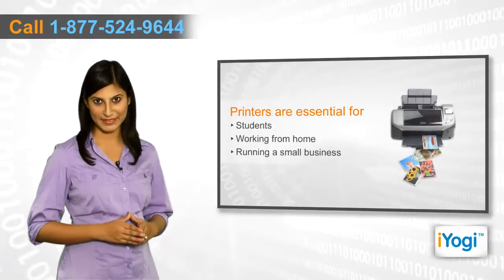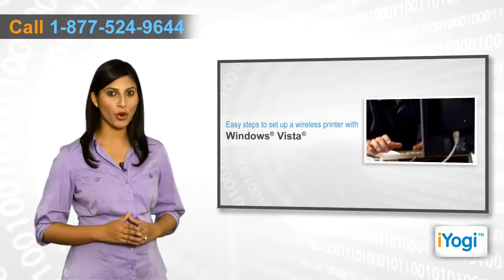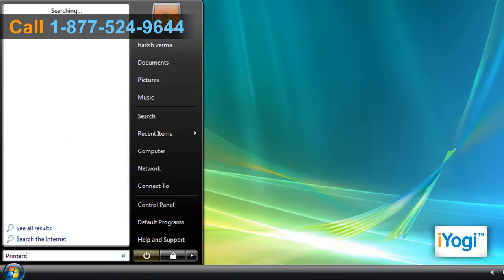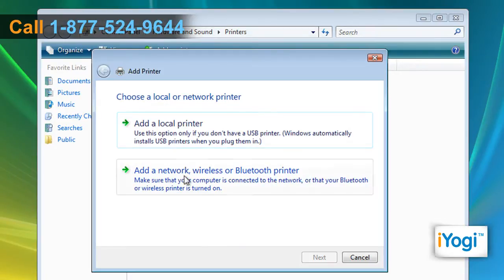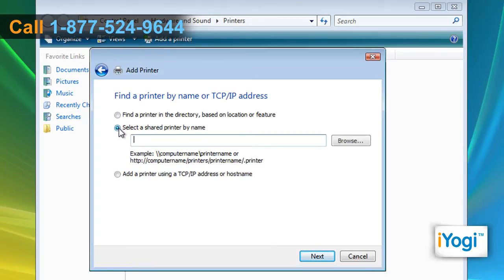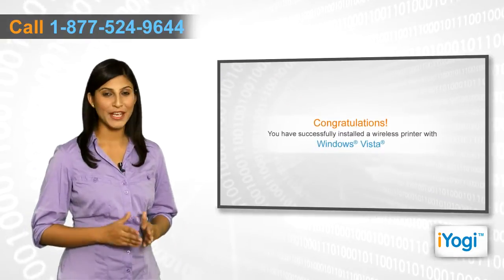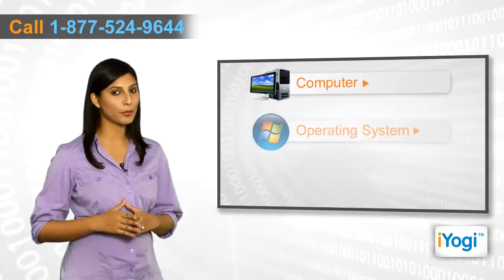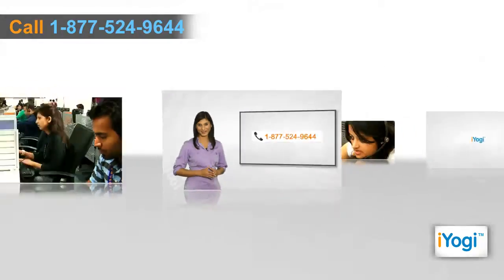How to set up wireless printer with Windows® Vista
Want to install wireless printer on your Windows® Vista® based PC? Follow the steps shown in the video .